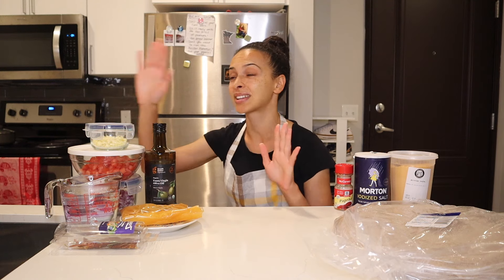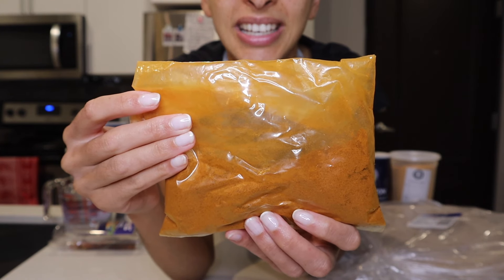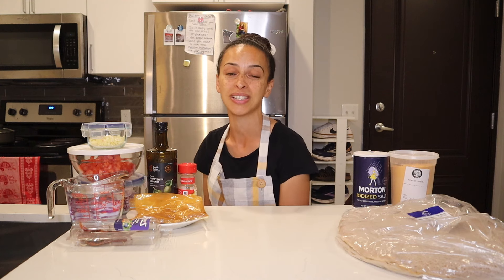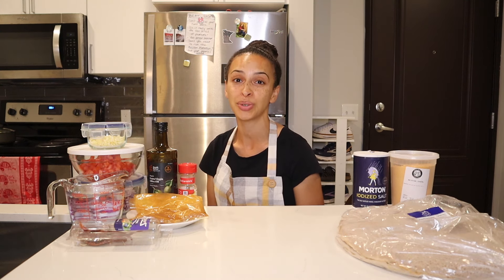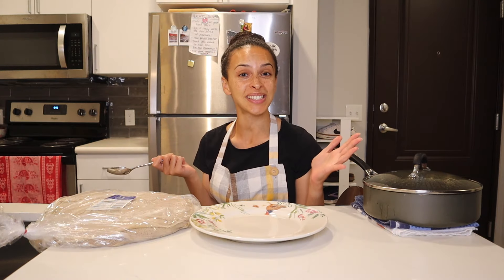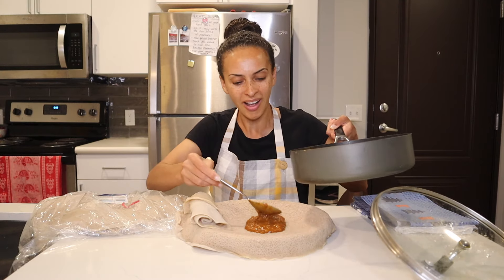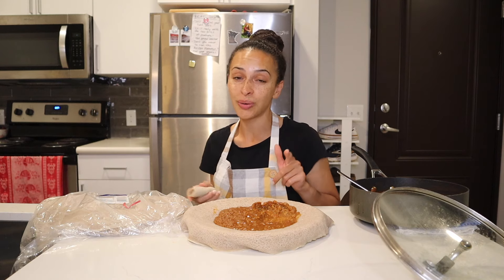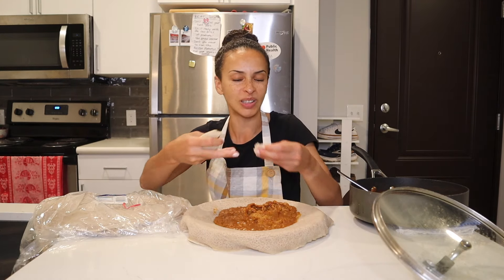ETHIOPIAN CHICKPEA STEW (vegan, gluten-free) // shiro wot 🇪🇹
You heard it here: shiro wot is my absolute *favorite* way to get plantbasedprotein as a vegan! 😍 For those of you new to this dish, it's made from chickpea flour and loads of tasty veggies and spices. A must-try for vegans and non-vegans alike, trust me!

*Camera & tripod*
Canon EOS M50 Camera

*Music*
Toy Sound Mash by Filo Starquez   / filo-starquez

🎵 Track Info:

Title: Toy Sound Mash by Filo Starquez

🎧 Available on:

YouTube:    • Toy Sound Mash
YouTube Music:    • Toy Sound Mash

😊 Contact the Artist:

Filo Starquez:
  / filo-starquez
  / filo_starquez